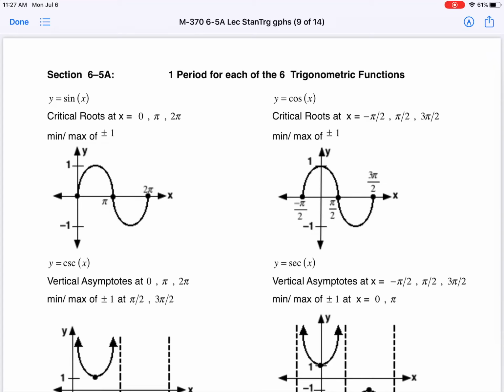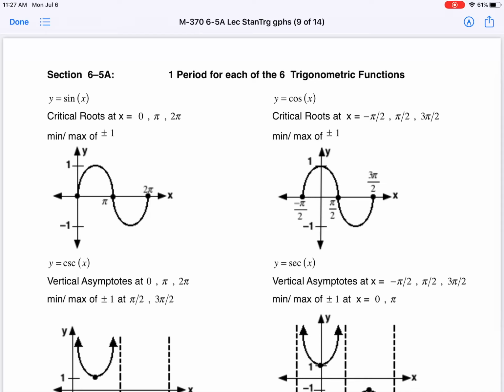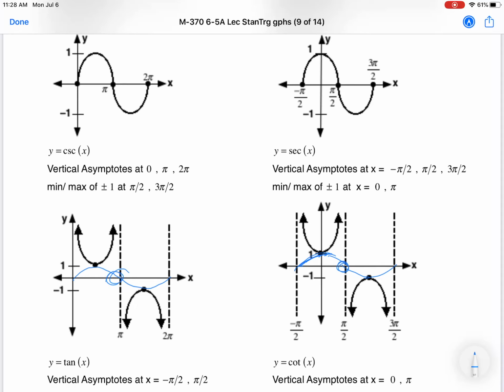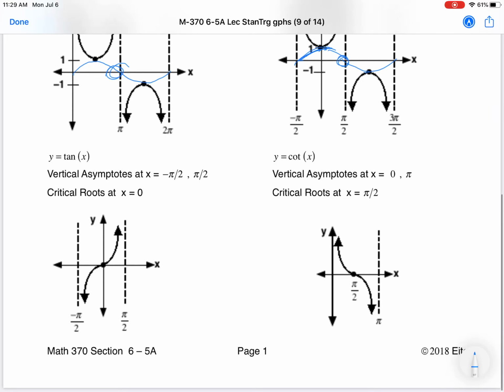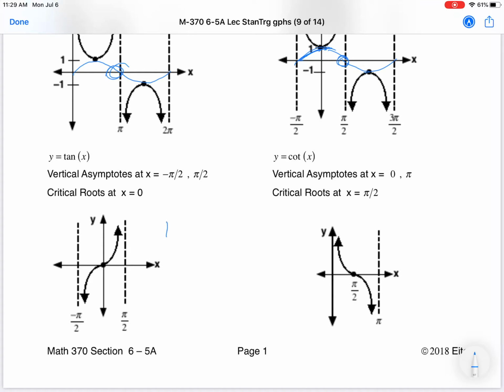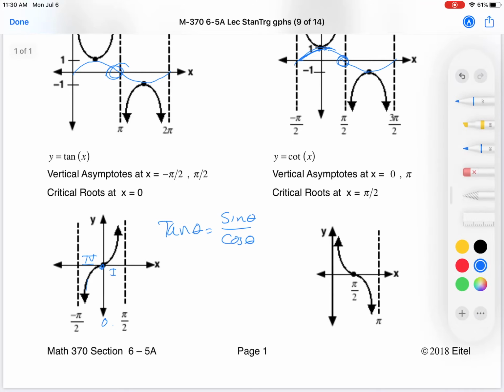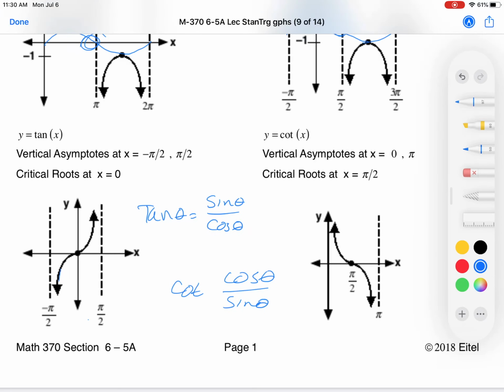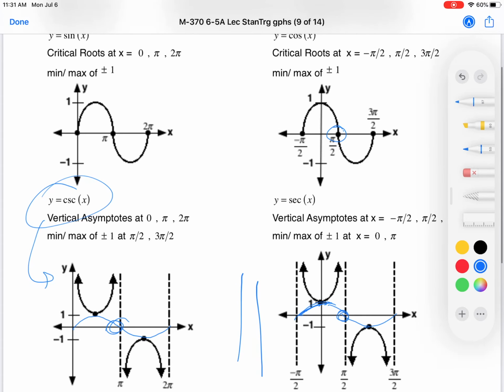Section 6-5 A Video Lecture